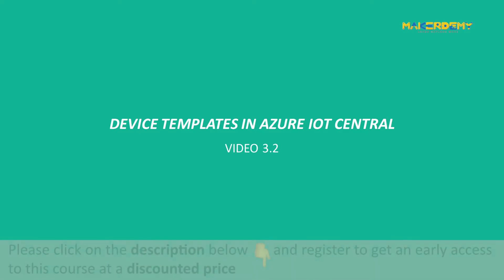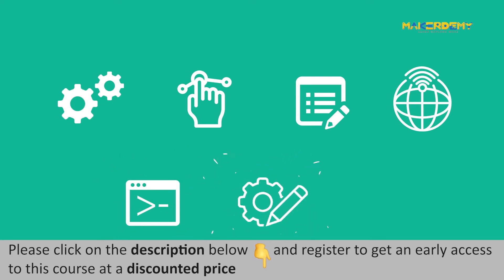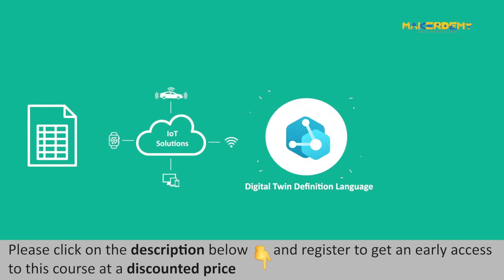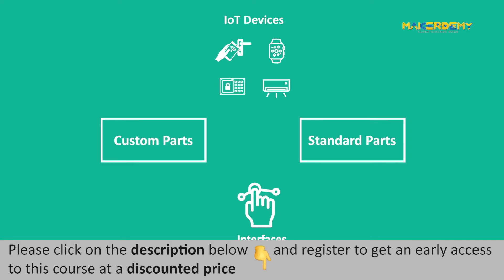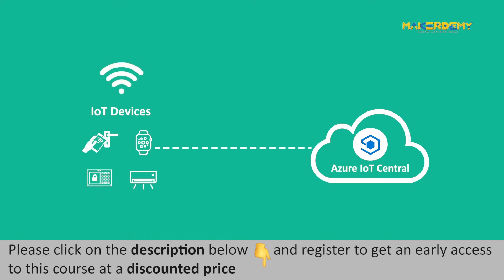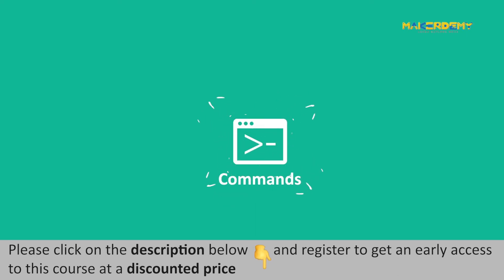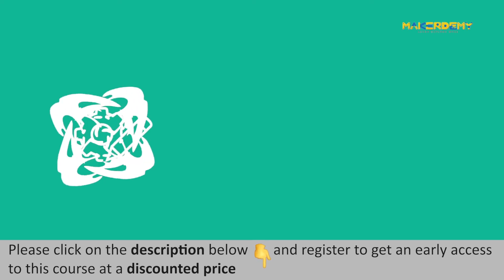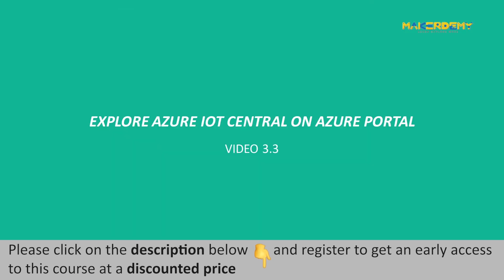Device Templates in Azure IoT Central | Introduction to Microsoft Azure IoT Central Application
A device template in Microsoft Azure IoT Central is nothing but a blueprint that tells us about the characteristics and behavior of the device connected to our Azure IoT Central Application.

A device template includes device models, interfaces, properties, telemetry, commands, customizations, and views

In this video we will learn Why Microsoft Azure IoT Central ?